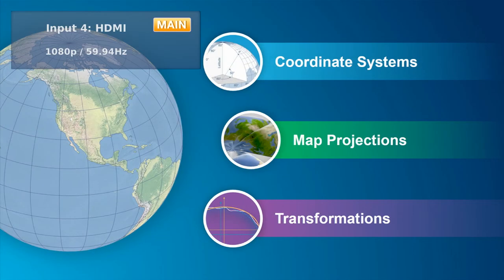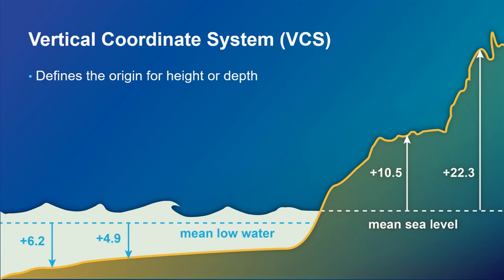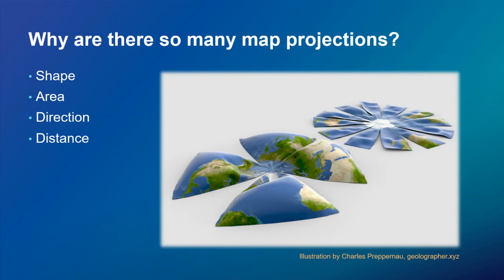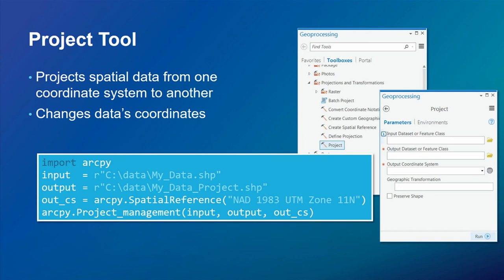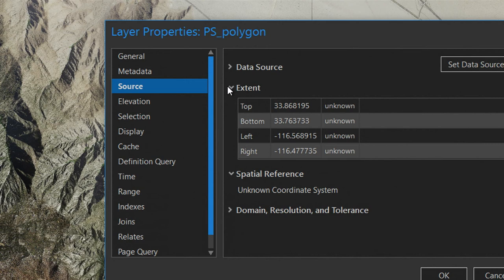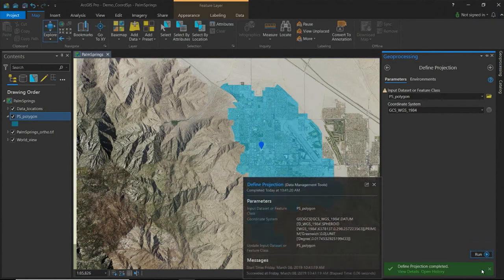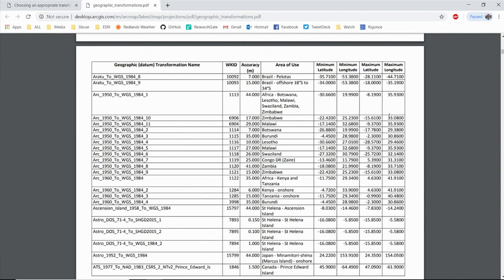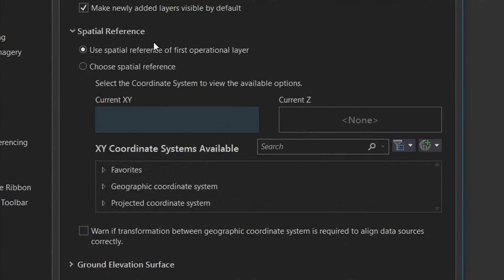Introducing Coordinate Systems and Map Projections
Why should you care about coordinate systems and map projections? The coordinate system is a fundamental part of GIS data. Without the coordinate system, you cannot overlay or analyze two datasets properly. A map projection is an integral part of a projected coordinate system which strongly affects your analyses and the look of your data. Learn about different coordinate systems; figure out an unknown coordinate system, and check out various map projections.